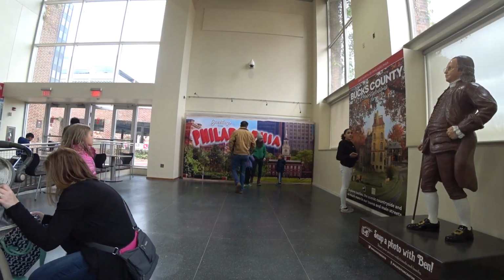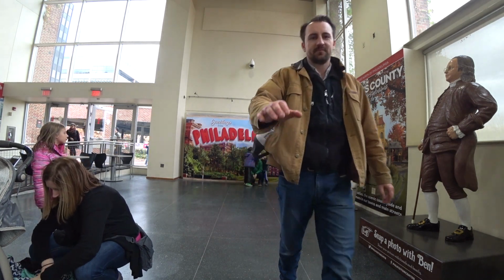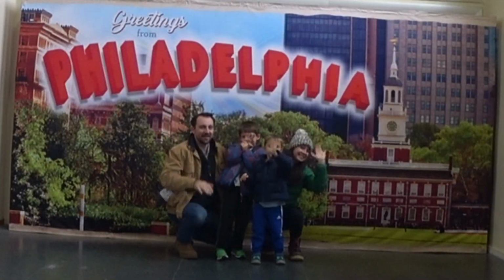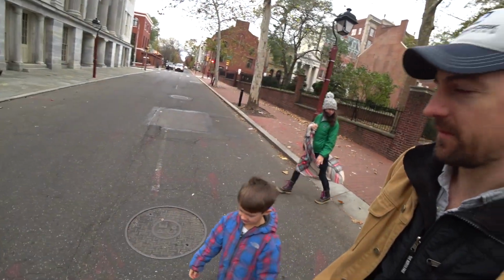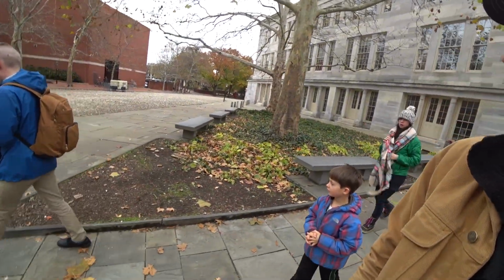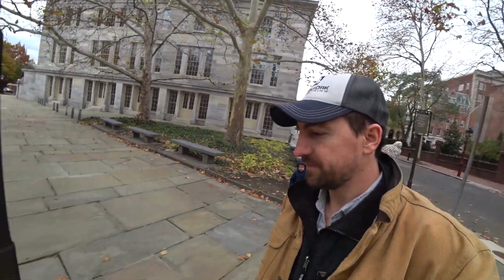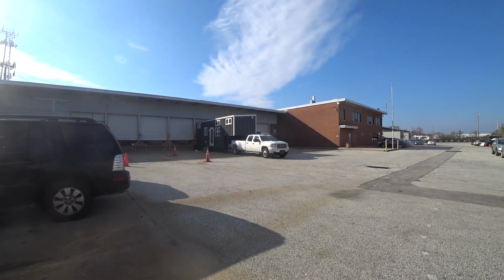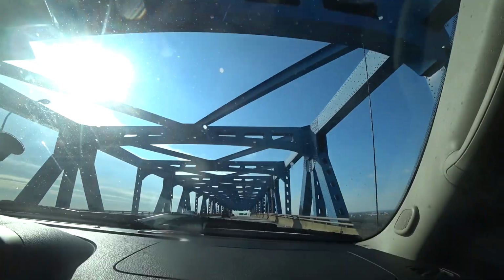Daily Tiny House Vlog #4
We are on the adventure of a lifetime, towing our DIY tiny house across the United States to visit National Parks, find adventure and spending more time as a family while doing more and owning less. Thanks for following along!